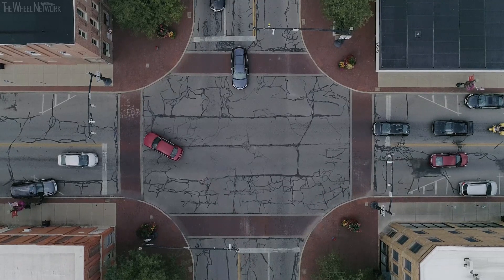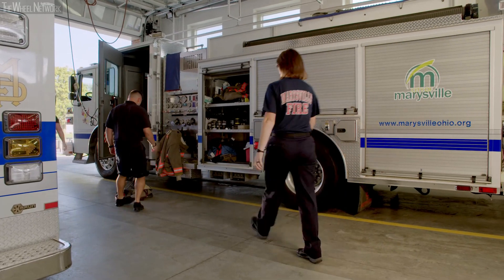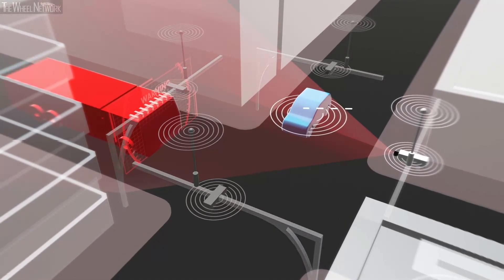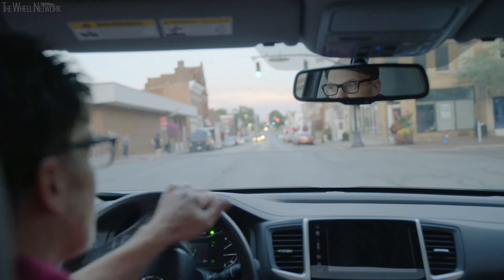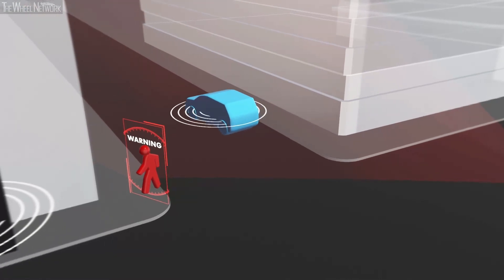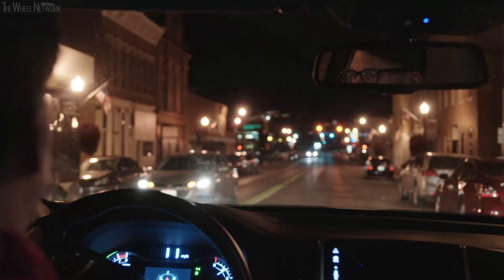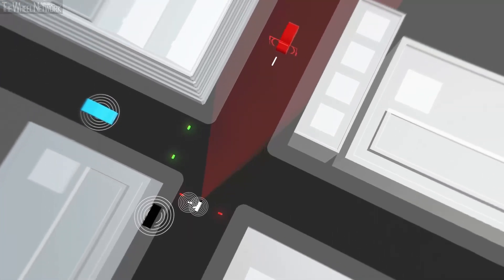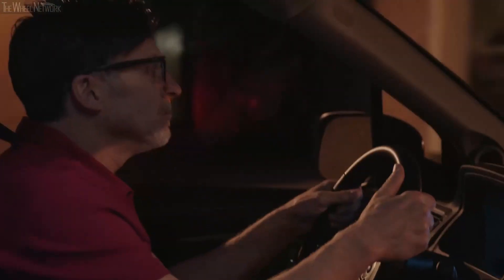Honda “Smart Intersection” technology for vehicle-to-everything (V2X) communication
Honda today held a demonstration of its “Smart Intersection” technology for vehicle-to-everything (V2X) communication designed to reduce traffic collisions at roadway intersections, one of the first such deployments of V2X technology in a real-world setting.
Developed in partnership with the City of Marysville as part of the 33 Smart Mobility Corridor project, the pilot project seeks to address the limitations of on-board vehicle sensors in addressing traffic collisions at roadway intersections. Intersection collisions account for roughly 40 percent of all collisions and 20 percent of the nearly 35,000 traffic-related deaths that occur in the U.S. each year.
The “Smart Intersection” technology, utilizing Honda’s proprietary object recognition software in conjunction with intersection-mounted cameras and V2X communications, allows cars to virtually see through and around buildings and walls in virtually all weather conditions to help identify and alert drivers to otherwise hidden hazards.
“Honda believes that V2X technology is an essential component of a smarter and safer transportation ecosystem and can play a role in our dream for a zero-collision society,” said Ted Klaus, vice president of strategic research at Honda R&D Americas, Inc. “By partnering with the City of Marysville and the State of Ohio, we believe this research will give us a better understanding of how V2X technologies can be further advanced and most effectively deployed for the benefit of all road users.”

“Research underway in Marysville and along the U.S. 33 Smart Mobility Corridor holds great promise in advancing world-changing transportation technologies and is the 21st century version of Huffman Prairie where the Wright Brothers made their early aviation discoveries,” said Governor John R. Kasich.  “With the help of strong public- and private-sector partners, and our unmatched Transportation Research Center, Ohio is aggressively working to maintain its leadership role for developing vehicles and smart technologies of the future.”

How Does a “Smart Intersection” Work?
Four cameras mounted above the traffic lights at each corner of the intersection capture bird’s-eye-view video of surrounding vehicles and pedestrian traffic out to a 300-foot range. Honda’s proprietary image processing software then creates a 360-degree image of the intersection that classifies vehicles and other moving objects, such as pedestrians, motorcycles and emergency vehicles, and broadcasts pertinent information to surrounding vehicles via a dedicated short-range communication (DSRC) signal.

Each connected vehicle’s on-board computer decodes the information and, when necessary, provides both visible and audible alerts to the driver, intelligently supporting them to take corrective action to avoid a potential collision.

Honda has committed to using 200 connected vehicles for evaluation in the 33 Smart Mobility Corridor and Smart Columbus projects.

“The City of Marysville is appreciative of our rich history with Honda of America and we are committed to our partnership with them to support their development and testing of autonomous and connected vehicles,” said Marysville Mayor J.R. Rausch.  “We are proud they chose Marysville to deploy this Smart Intersection technology here.”

Honda’s Vision for a Zero Collision Society
Honda’s pursuit of a zero-collision society includes advanced technologies such as the Honda Sensing and AcuraWatch suites of advanced driver-assistive safety technologies, which serve as both a perceptual and technological bridge to the highly-automated vehicles of the future.  Already, more than 1 million Honda and Acura vehicles on the road today are equipped with these systems. These technologies can significantly reduce the likelihood or severity of a collision and also serve as a bridge to highly automated vehicles of the future. Honda is targeting 2020 for the deployment of vehicles with highly automated highway driving capability and 2025 for the technological achievement of SAE Level 4 automated vehicles for personal use.